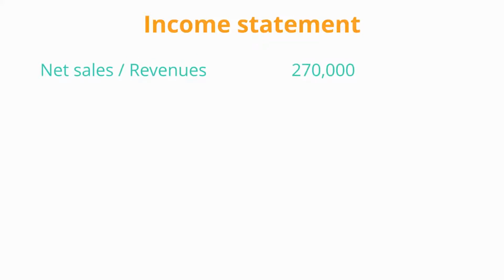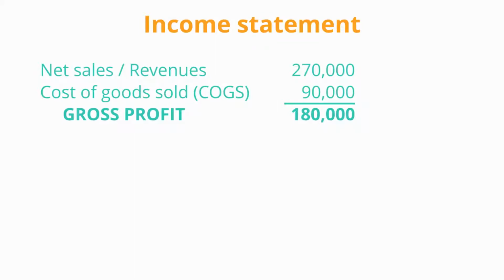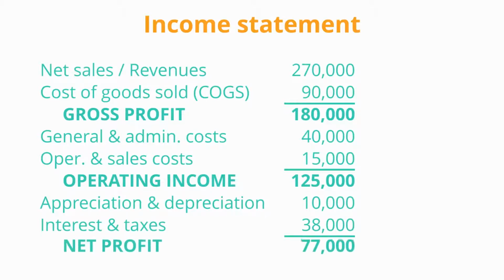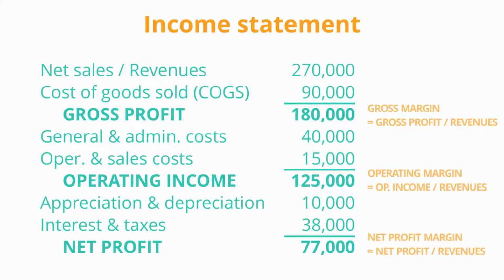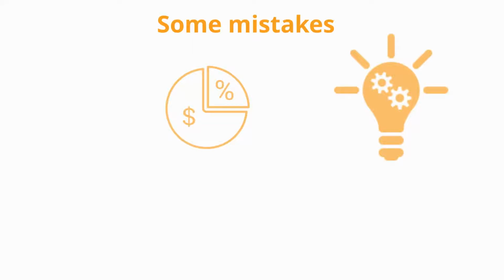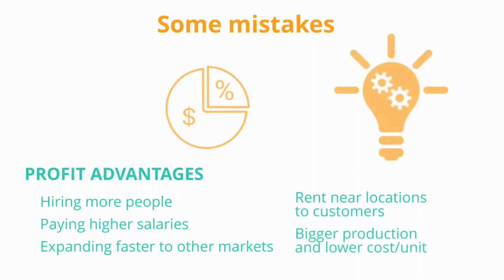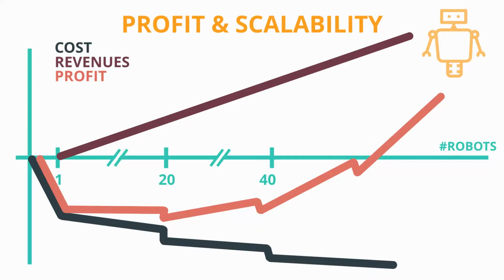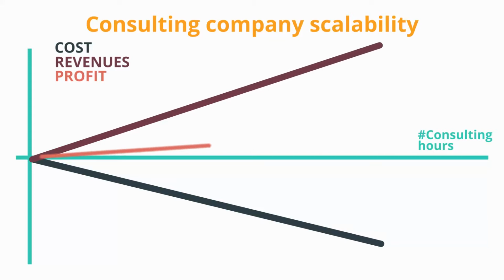What is gross profitß | What is net profit? | Income statement example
Transcript:

"If Making good revenues is hard, then making good profit is much harder. Unlike non profit organizations every business should obviously make profit not only to pay all expenses but also to have options to grow the business. Because otherwise the business needs other cash sources to rely on like investors money lieke in the startup phase..

Let’s first understand the different types of profit through an example income statement. We start on the top with the sum of all sales or let’s say revenues. By subtracting the COGS Cost of goods sold all costs related directly to the production like materials and labor cost we get the Gross profit.
Since every company needs more budgets for general administration operating and sales costs The remaining profit is calles Operating income.
 The net income is then the result after considering the interest, taxes depreciation and appreciation and further expenses. And the margins are easy to compute by dividing the profit by the revenues. To get Gross margin  Operating margin= and  net profit margin

As an inventor try to focus first on the operating income for your invention just to check the profitability potential. Even though you are in a big company where the income statement is  made for the whole product portfolio.  Estimate the cogs,and operating expenses as if you were a separate company. Make your own mini income statement only..In fact operating income or margin are  one of the indexes investors look for in the early startup stages.

Unfortunately techies think about the invention itself and ignore profit margin which is key to build and grow the business and keep improving the offers on the long term without need to sell equity to get investors money.
The profit margins should be high enough to have better options than the competition like hiring more people, paying them better, expanding faster in other markets, renting locations near to clients and growing the production to take advantage of economies of scale and to lower the cost per unit.

To be more realistic in the early stages of the innovation process we may have high development costs through trying things failing and, iterating, that's why profitability won’t be clear at that state. For that reason a little study of the scalability model would be worth to see what would happen if you 10x or 100x your customers,
Let’s make an example of building a new robot as an invention. To make the first robot we've burned about 2Mio$ on 10 product development engineers, one assembly employee and raw materials.

well those costs are very high for the first machine but if we succeed to get100 robots sold we will not need more engineers so the costs will increase by the material costs and 1 assembly employee per 200 robots sold. So you see that the slope of cost curve is increasing with more units sold and as you see the this curve is not proportional to the revenues curve and with that we have a potential scalable and profitable business.
Differently a consulting company That sells consulting hours grows by hiring more consultants who need more devices, working spaces, building spaces and operating costs. The business is profitable but is not scalabl as the first example.

Not only scalability is an important factor to consider in early innovation stages.  To build sustainable and profitable companies Measuring the market demand,  Focusing on a specific target customer  and differentiating your own offers from the competition allows you to enhance your profit margin if the customer has no other choice than your offer, You can gather more information in the video of 5 forces of michael porter.